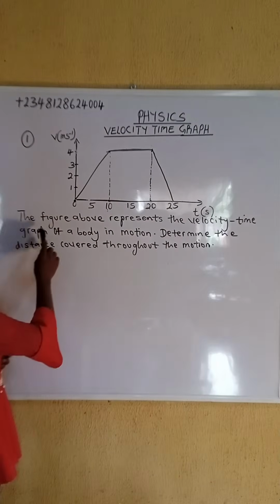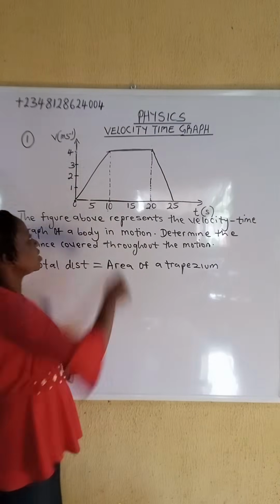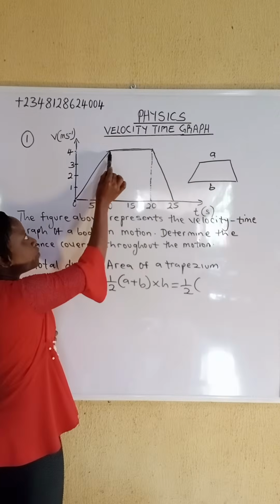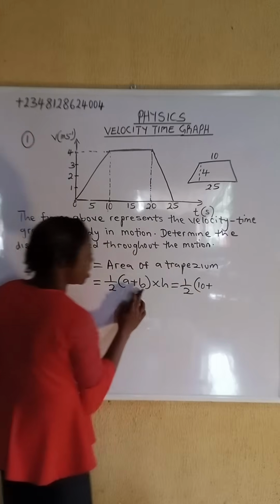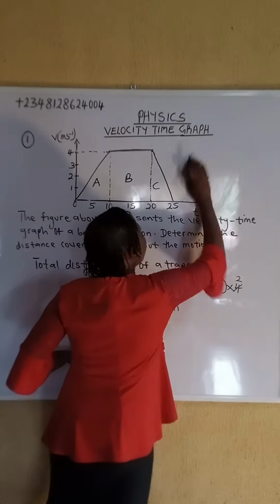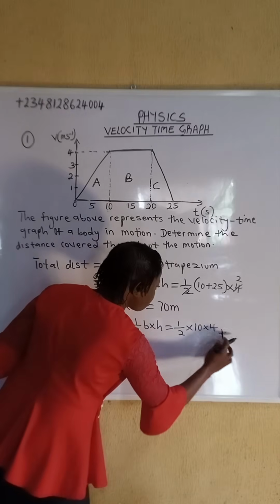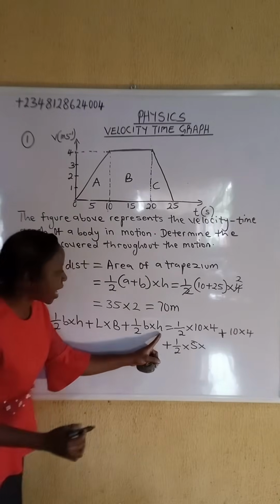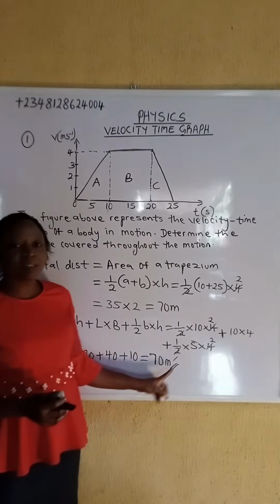Velocity-time graph 1